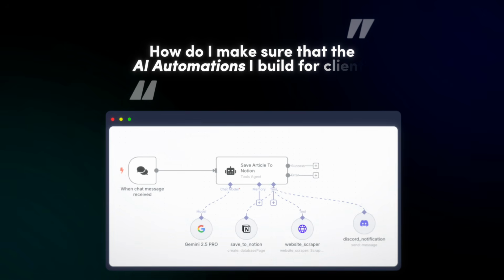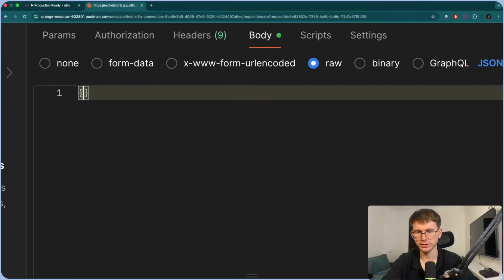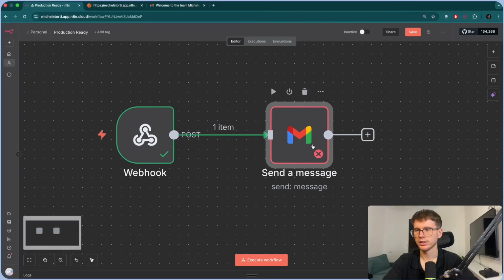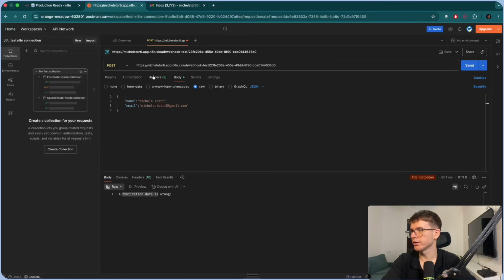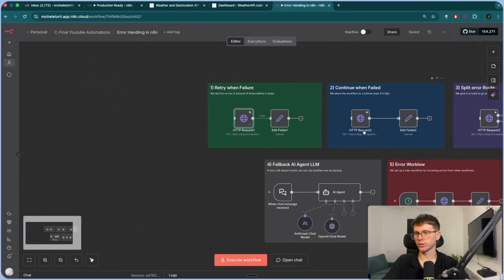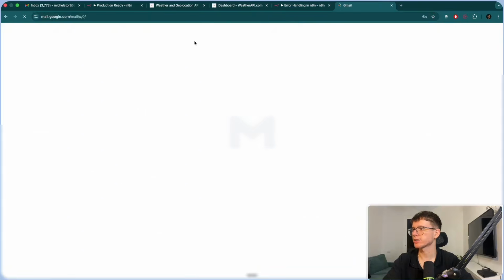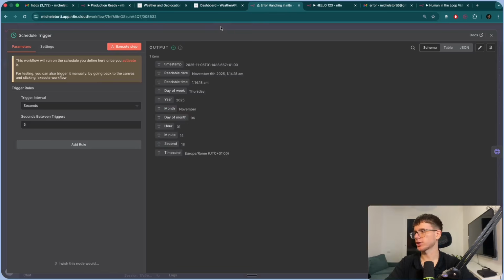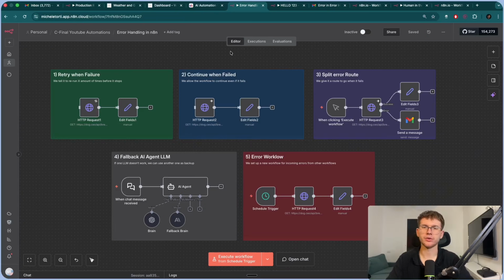10 n8n Hacks to Build Production Ready n8n Workflows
Get my 1-1 support to Start and Scale your AI Agency

The Ultimate Guide to Building Production Ready n8n Workflows

In this video, I share my 10 essential hacks to make your n8n workflows bullet-proof, scalable, and truly production-ready so they never break on a client.

We'll cover:
- How to properly test any webhook automation in seconds using Postman.
- The critical difference between "Test" and "Production" webhook URLs.
- How to secure your webhooks with Header Authentication so only you can use them.
- How to use the HTTP Request node and "Edit Fields" to work with any API.
- My 5 essential Error Handling techniques, including "Retry on Fail" and "Continue."
- How to build a global "Error Workflow" to catch all failures and send you a detailed email alert.

Timestamps
00:00 - Intro
00:38 - Hack 1
06:19 - Hack 2
07:45 - Hack 3
09:27 - Hack 4
11:56 - Hack 5
13:51 - Hack 6
14:45 - Hack 7
15:47 - Hack 8
16:55 - Hack 9
17:30 - Hack 10
21:15 - Outro